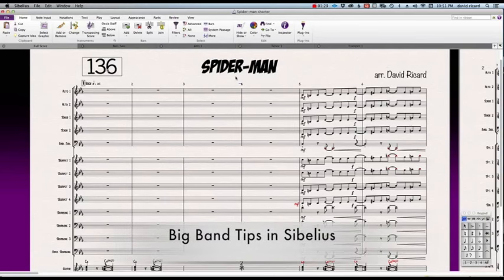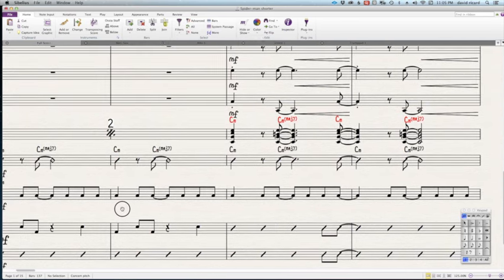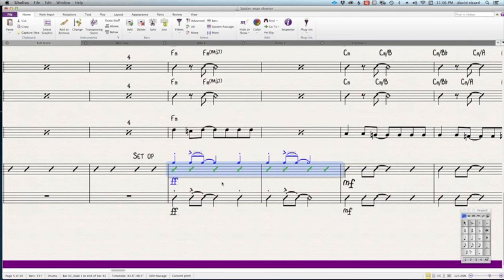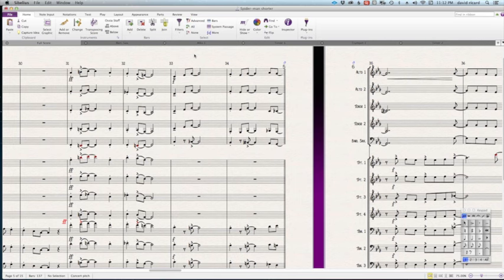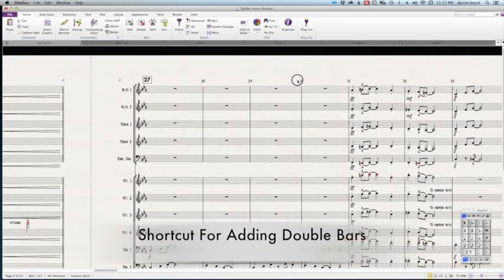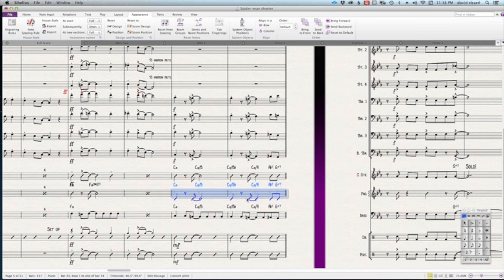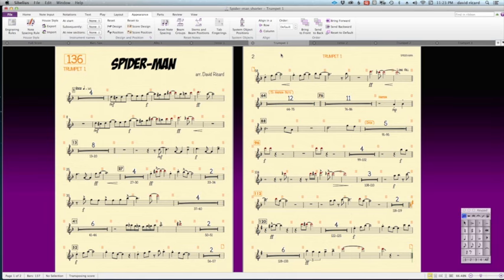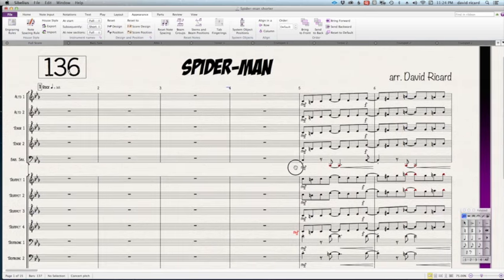Sibelius Tips For Big Band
Tips and tricks for Sibelius optimized for big band arranging.
Topics covered: Keyboard Shortcuts, Plug-ins, Filtering, Double Bars/Rehearsal Letters, Parts.
UPDATE: This chart is recorded on my big band's new album, PARALLELS.
My website has changed and there's no longer a sign up form. Just send a message in the contact form to be kept up-to-date.